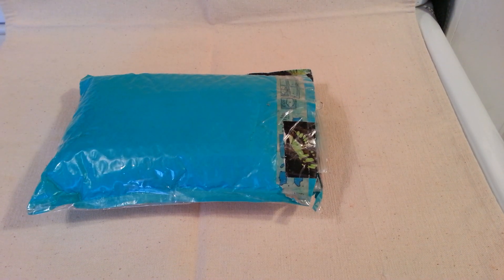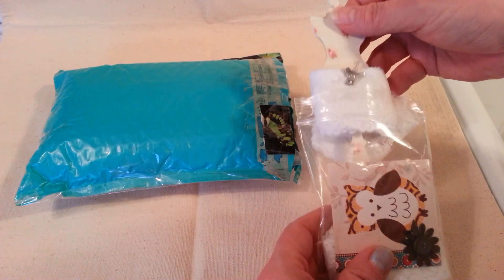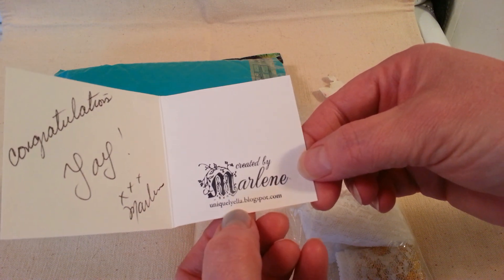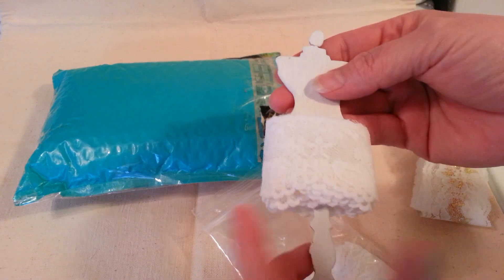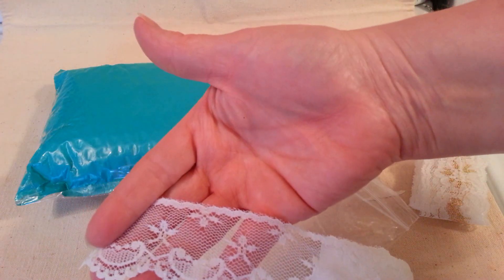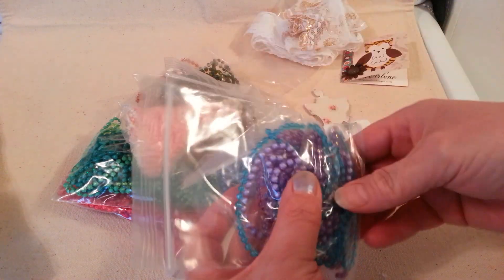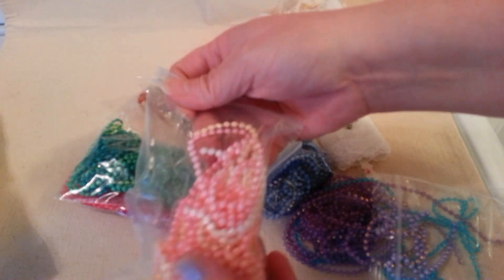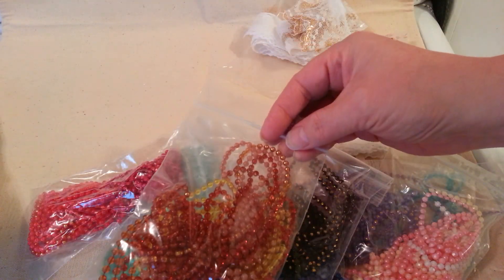My Winnings from Marlene.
she is

4umarlene1 here on YT